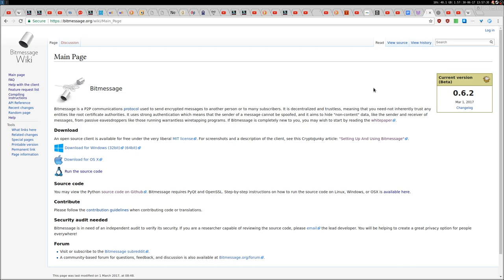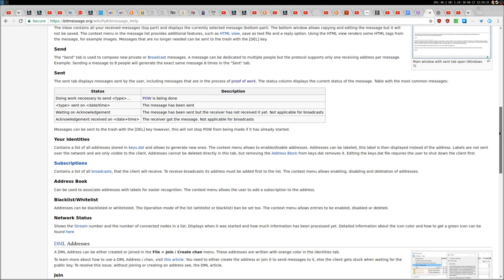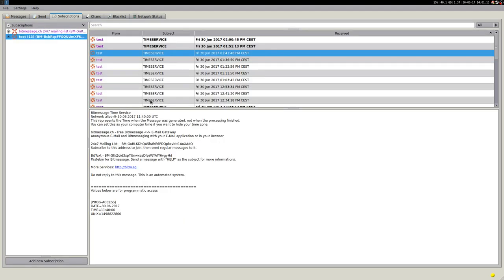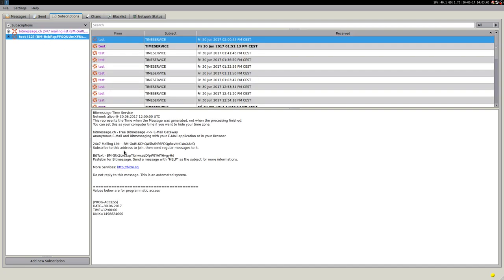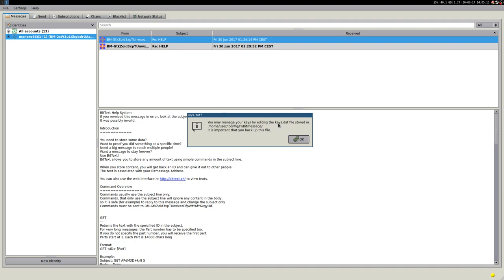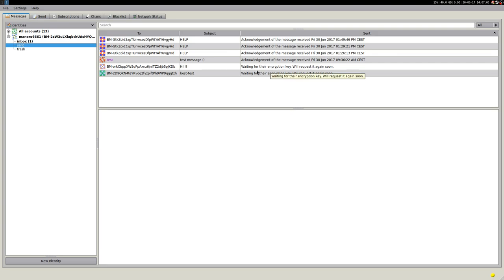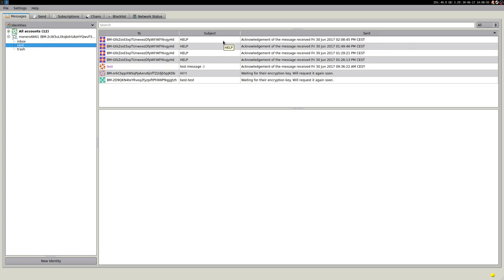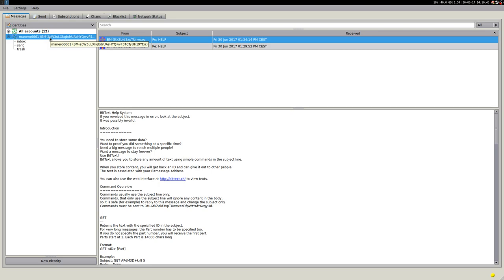PyBitmessage ·· fantastic decentralized P2P encrypted messaging alternative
my address:
BM-2cW3uLXkqbdrUAsHYQwvF5TgTyUHz9Ytxr

10 min mailing list subscription address:
BM-BcbRqcFFSQUUmXFKsPJgVQPSiFA3Xash

send "HELP" here as subject to receive and info message:
BM-GtkZoid3xpTUnwxezDfpWtYAfY6vgyHd

16GB Ram DDR3-1600 cl9
ASRock Fatal1ty p67 Performance
Shitty HDD